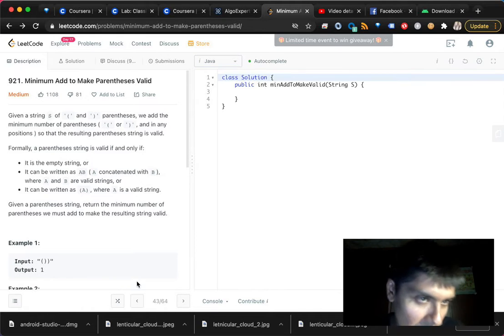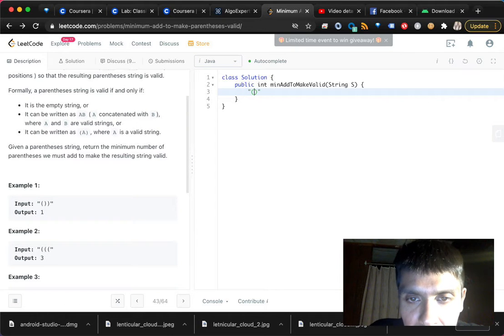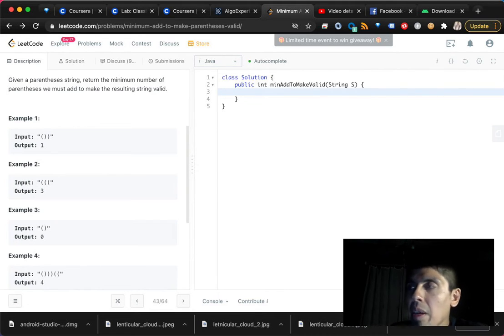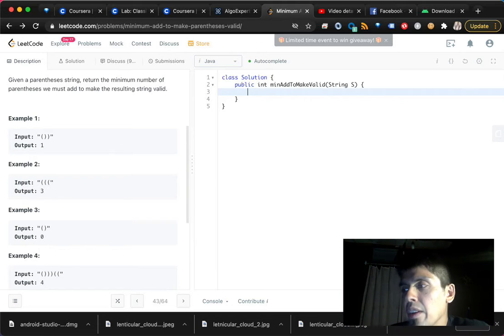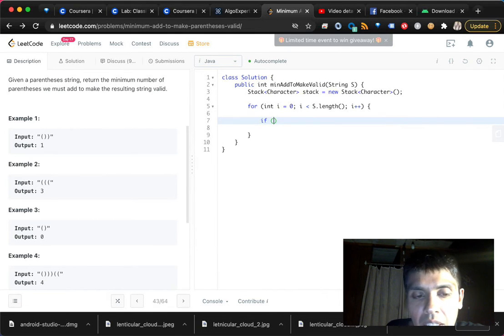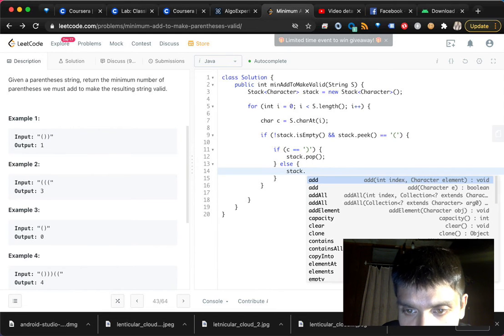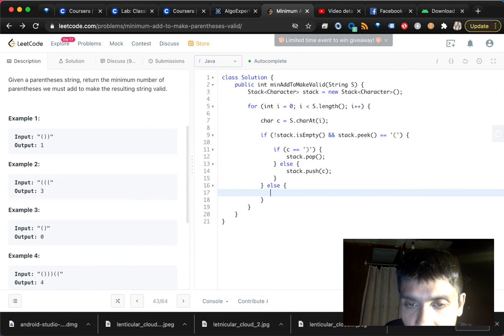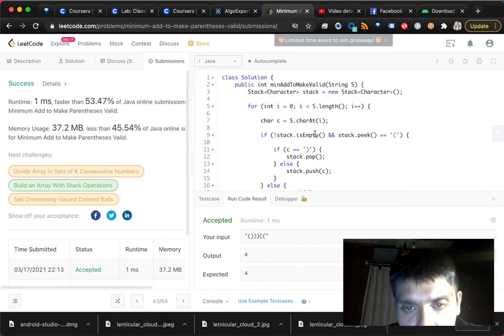LeetCode Problem 921 - Minimum Add to Make Parentheses Valid March 17th, 2021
Simple classical problem.  Watch me juggle a bunch of parenthesis blindfolded.